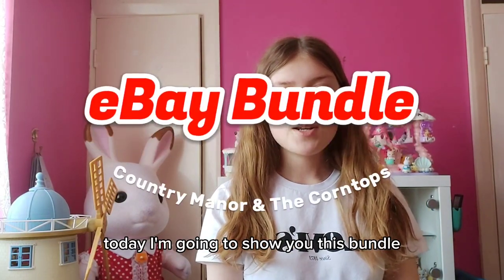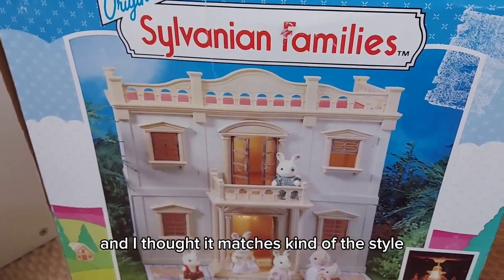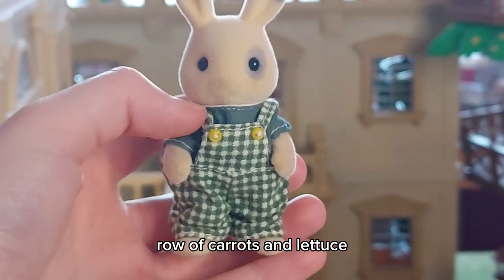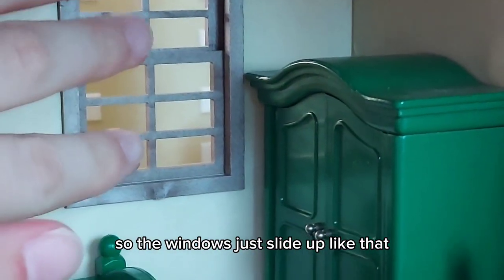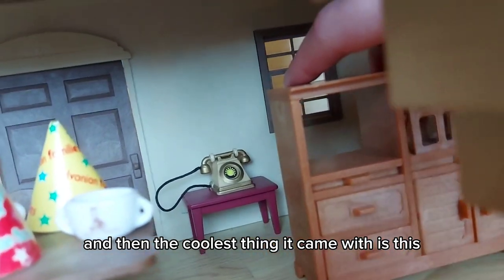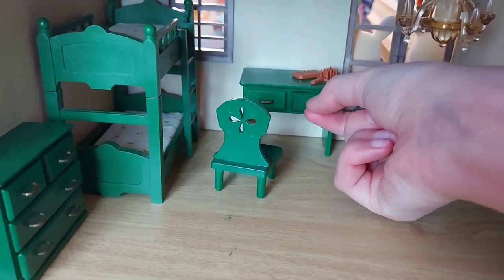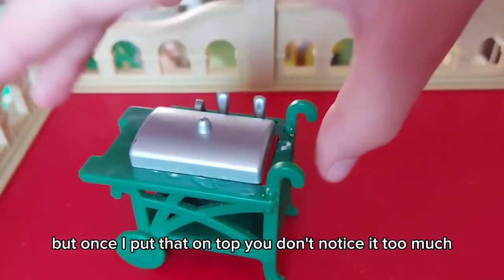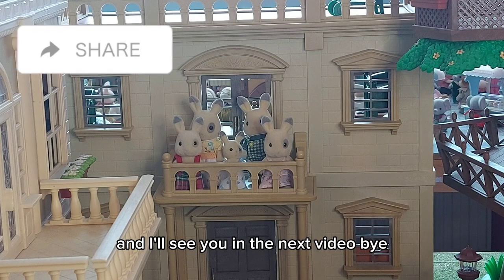Sylvanian Families Country Manor & Corntop Rabbit Family TOMY eBay Bundle (Calico Critters)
Sylvanian Families Country Manor & Corntop Rabbit Family TOMY eBay Bundle (Calico Critters) | Amy's Animals: Secret Life Of Sylvanians

I show you this great vintage bundle that I found on eBay! It includes the Country Manor, Corntop Rabbit Family and furniture.